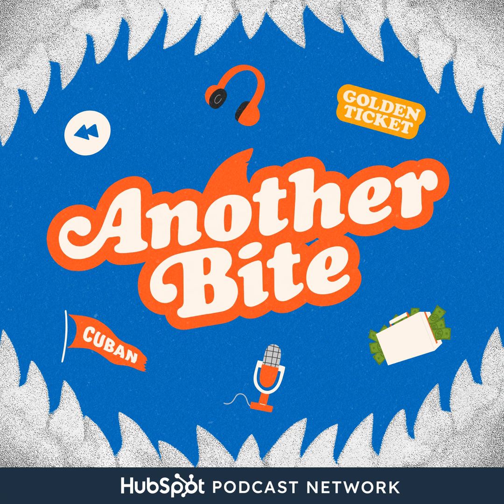How to Price for Personas w/Collars & Co, Snactiv, Boost Oxygen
The chopsticks that fix Cheeto fingers, get the look of a dress shirt without the dress shirt, and portable canned oxygen (you know, that essential life thing).

Hosts Jorie Munroe, Leslie Green, and Jon Dick jump into the tank with their business insights on Shark Tank products. Listen for:

(1:40) - Snactiv’s high pre-sales and inbound demand issues

(10:37) - Collars & Co’s constrained D2C audience & questionable long term EBITDA multiples

(25:16) - Boost Oxygen’s clear demographic and mission for distribution

If you love the show – if you hate the show – go ahead and leave us a 5-Star Review